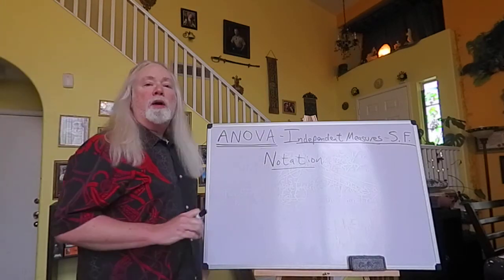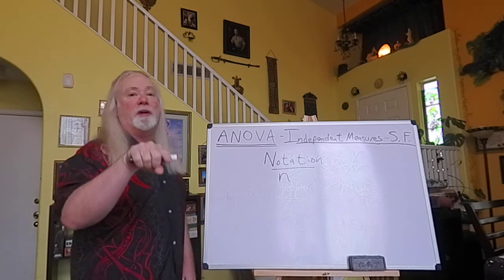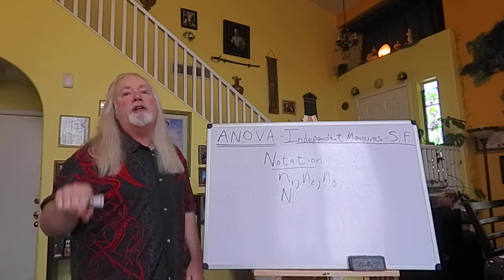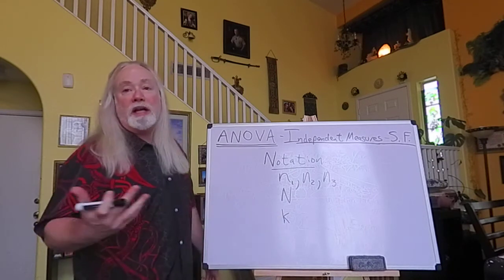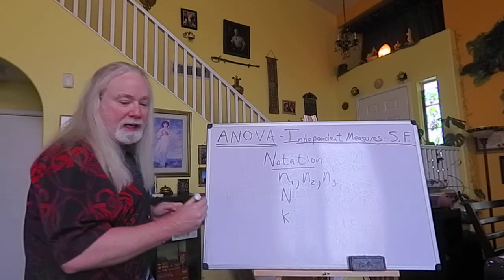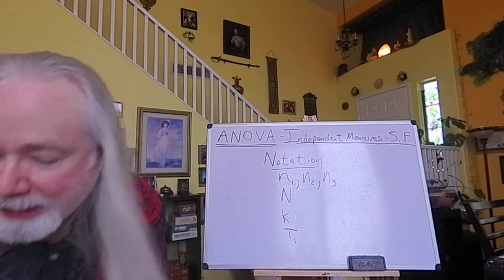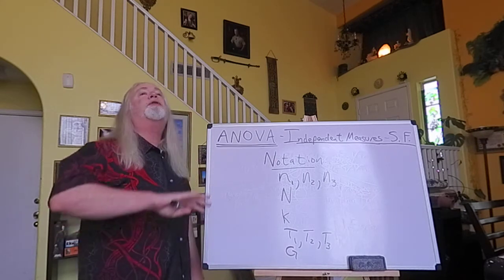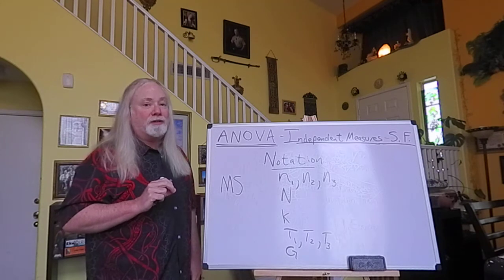PSY210 Chp 12 Part 4